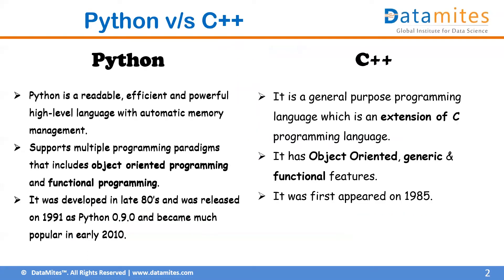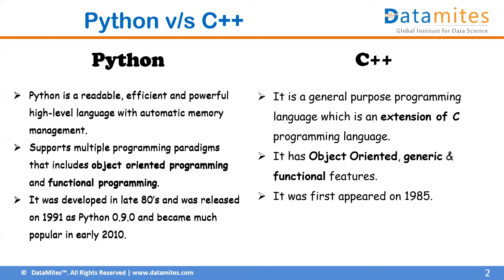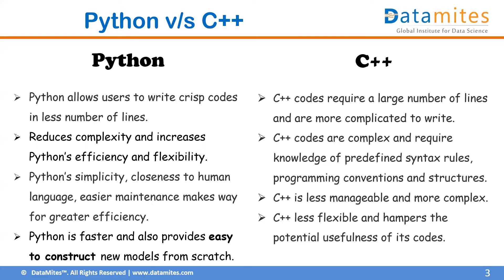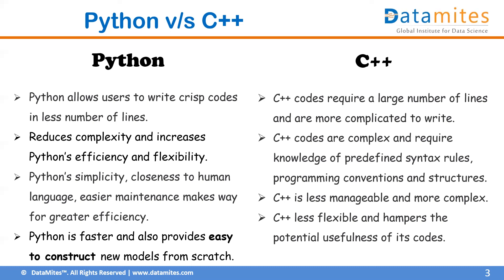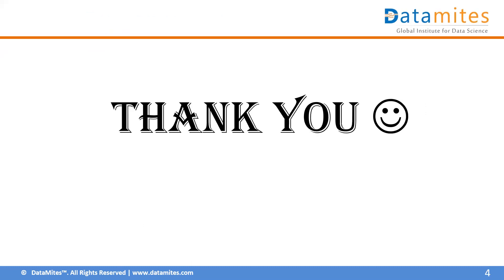Python v/s C++ language - What is the Difference? - Pros and Cons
This video describes the difference between Python and C++ Programming languages, syntax, Pros and cons of each language.

DataMites is the pivotal Data Science Course provider all over the globe through online and offline classes conducted by superior subject matter experts.

If you are interested in python courses,

DataMites provides the following courses for respective aspirants